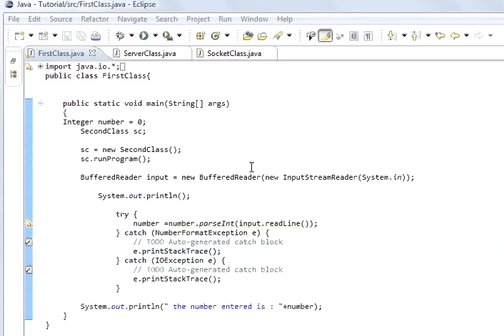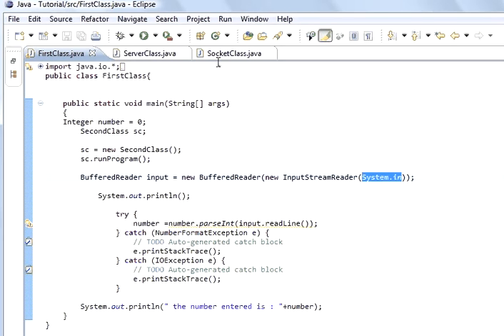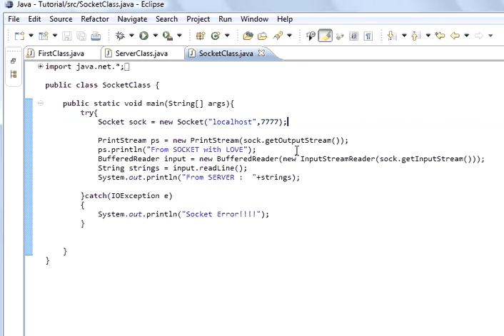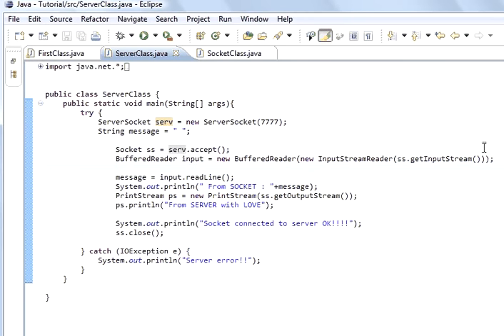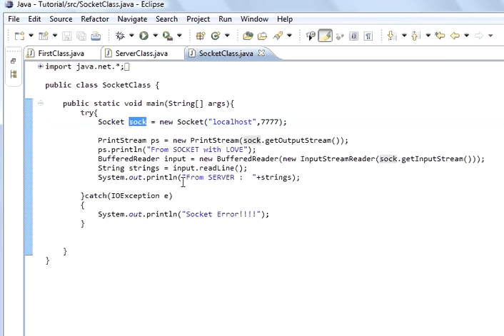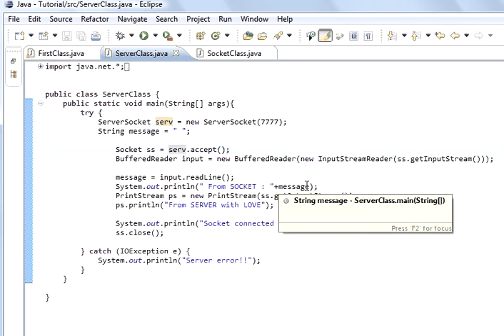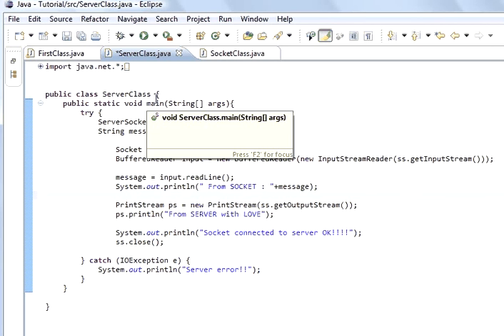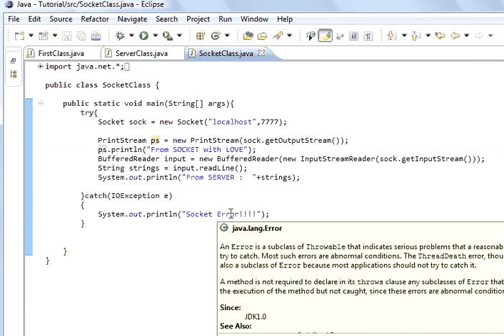Java programming Lession 48 Java Sockets 1 : Sockets and ServerSockets in Java